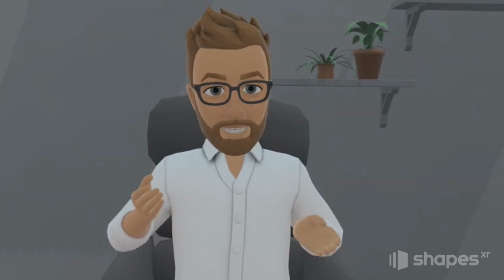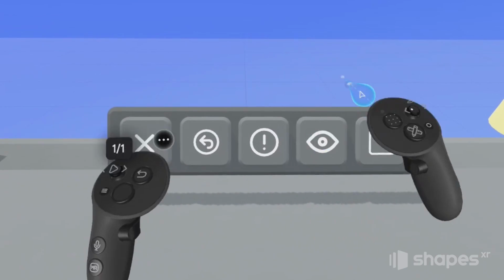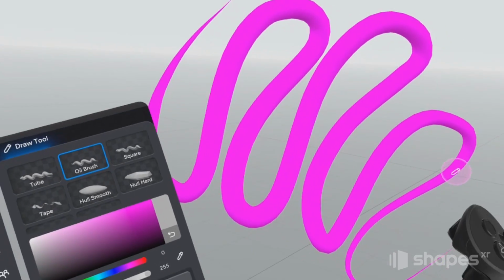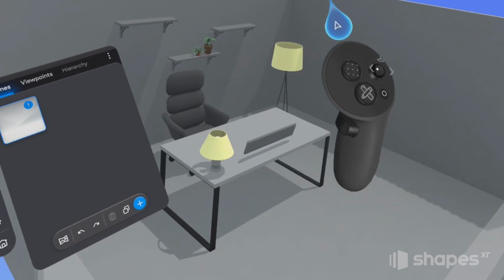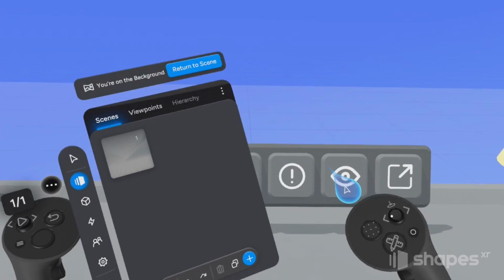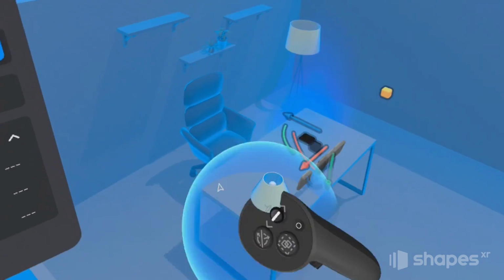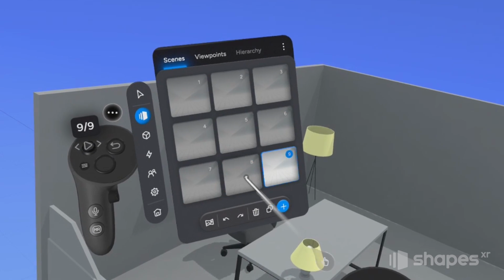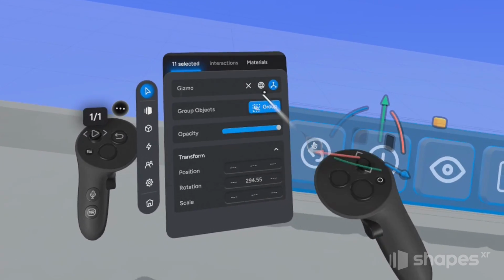ShapesXR 2.0 Tutorial 4: Storytelling with scenes